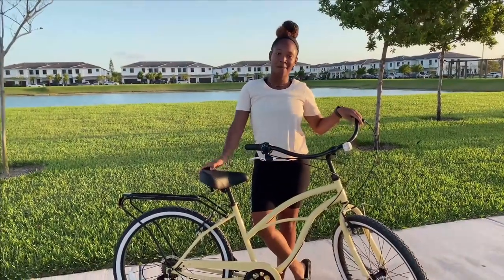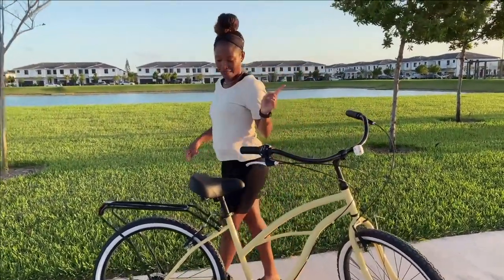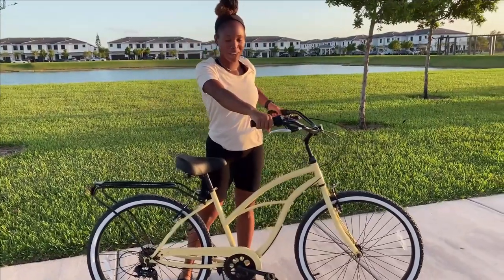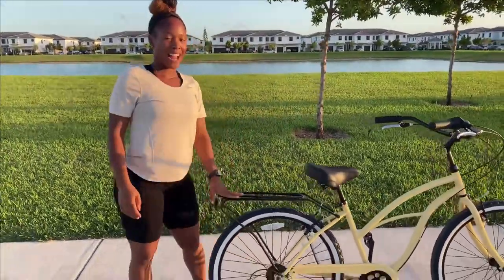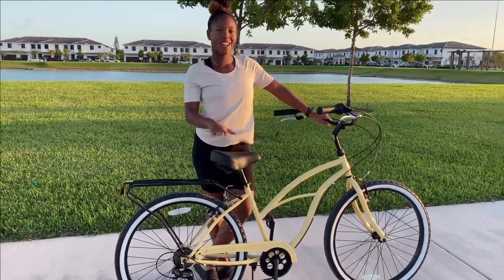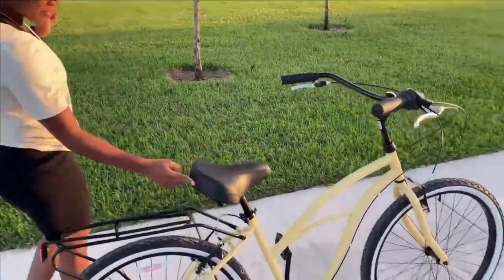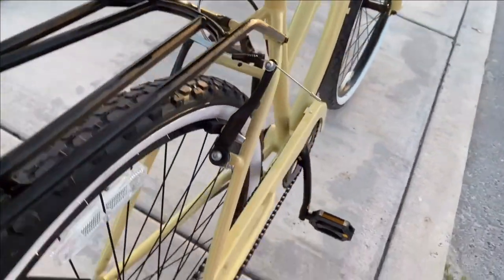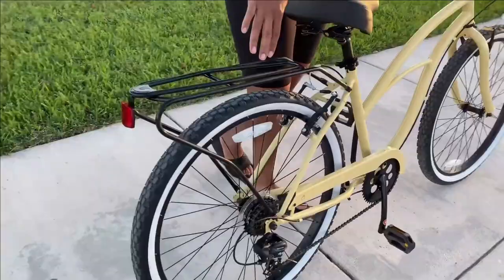Around the Block 7 Speed Bicycle Review & Demo | Real Riders on Real Rides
Kim (_sunkissedcurls) shares her experience in riding our Around the Block bicycle.